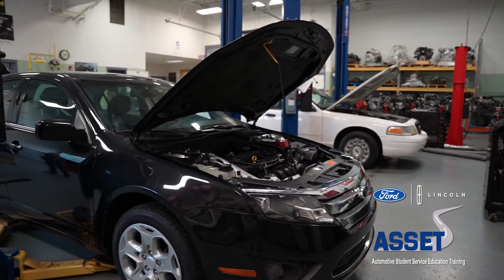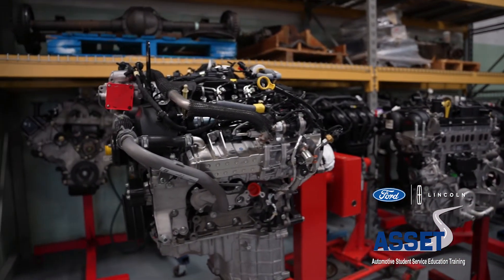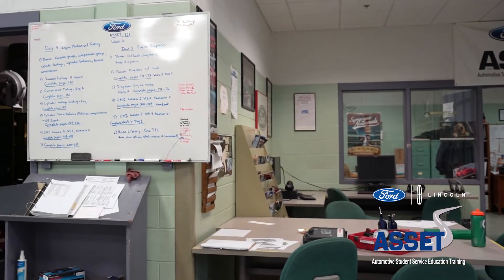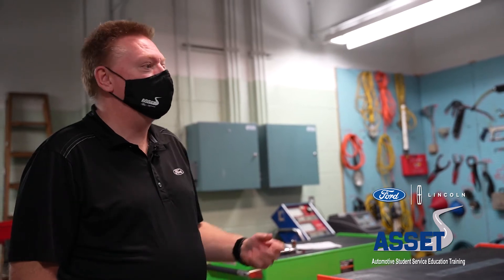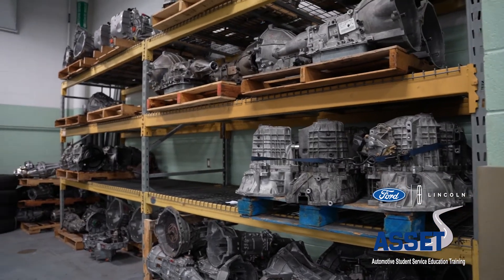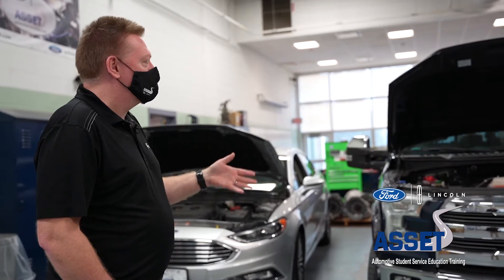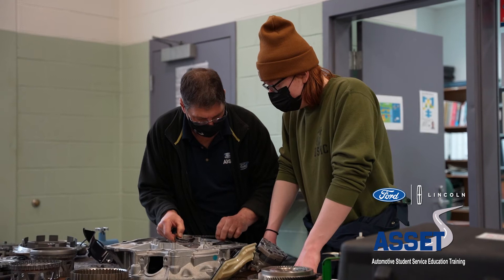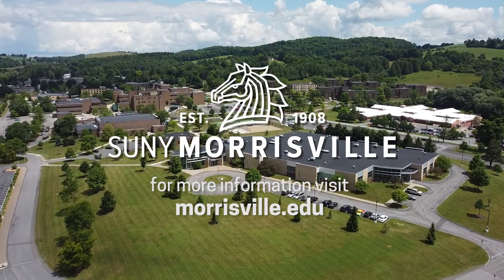SUNY Morrisville: Ford Asset Tour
For an accelerated route to working for a Ford dealership, choose SUNY Morrisville’s two-year Ford ASSET (Automotive Student Service Educational Training) program and gain valuable real-life experience working as an actual employee in the auto industry. To learn more about SUNY Morrisville's Ford Asset Program, please